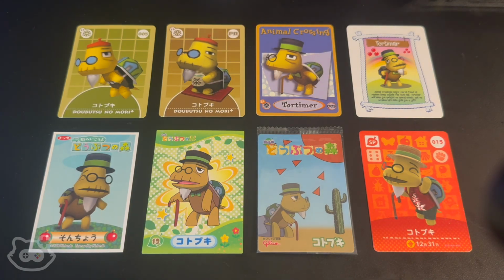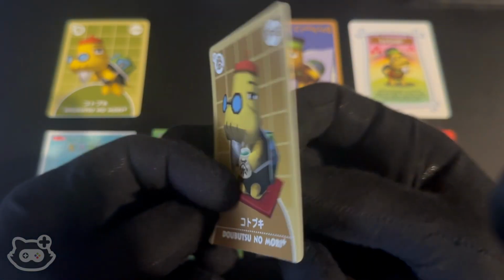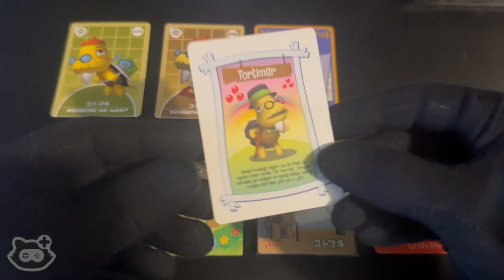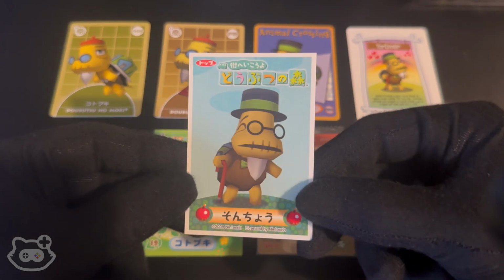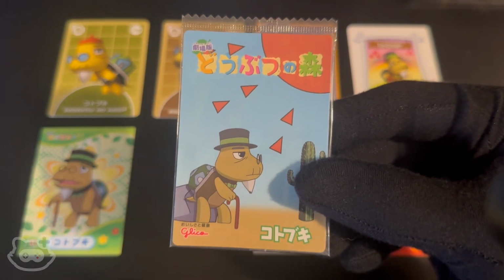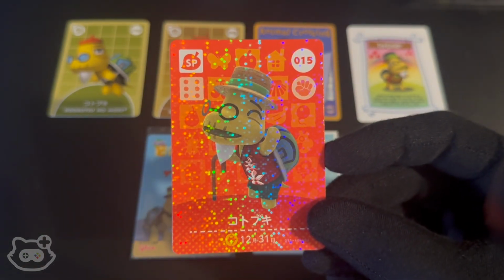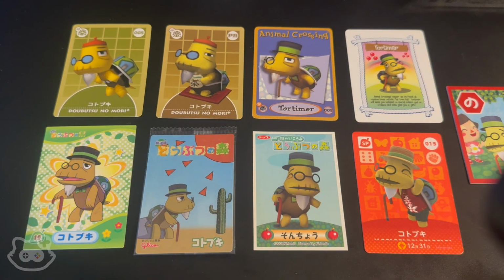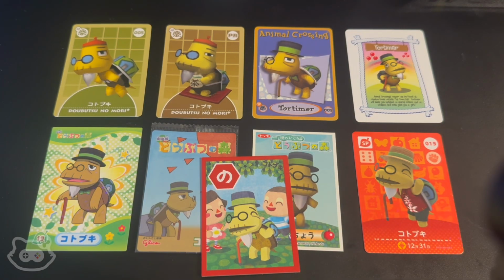Every Tortimer Animal Crossing Card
This is every Animal Crossing Card that features Tortimer in the World!

Today we're looking at the rarest Animal Crossing cards in the world!
Specifically focusing on the Animal Crossing character Tortimer, and which Animal Crossing cards Tortimer features on!
These Animal Crossing cards are all from my Animal Crossing collection, including vintage cards and amiibo cards that can be used in Animal Crossing New Horizons!

💖 Post the WORD OF THE DAY in the comments: "NPC" 💖

► MORE MORI:
🏝️ ACNH Channel: @MayorMori
🪴 Lets Plays: @TheMoriPlays